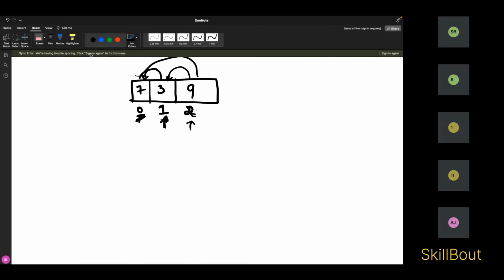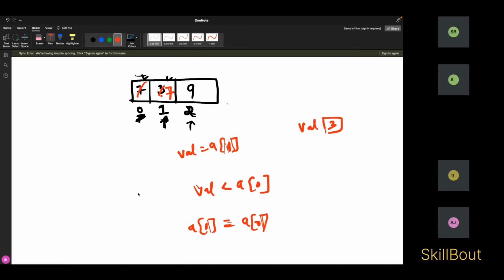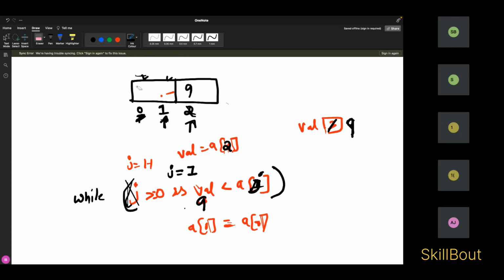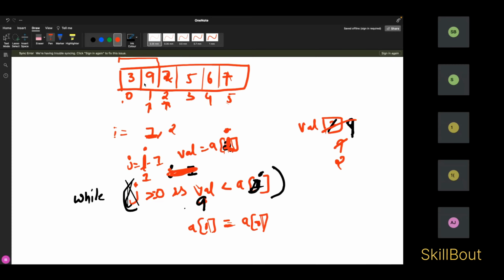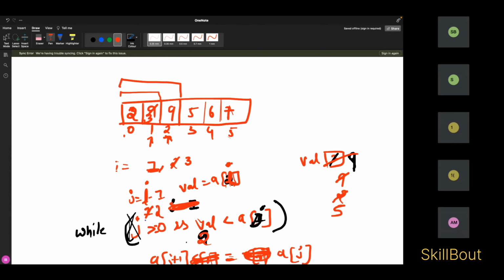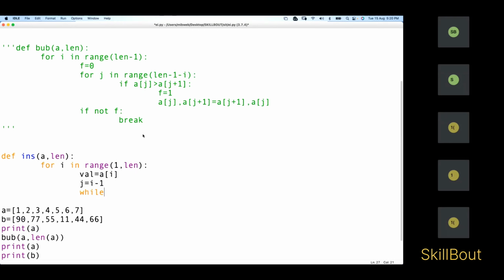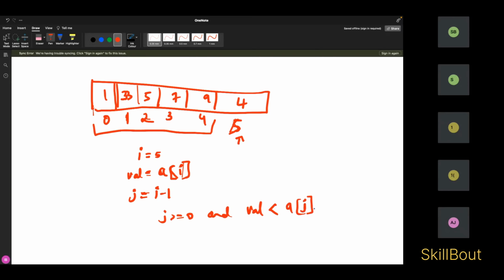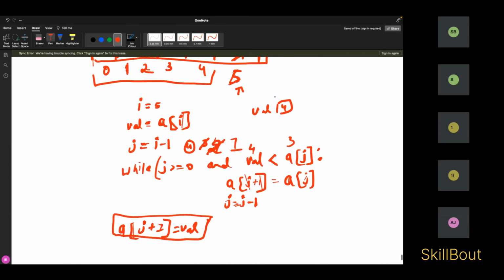Insertion Sort in Python by Idris Mibweb | SkillBout